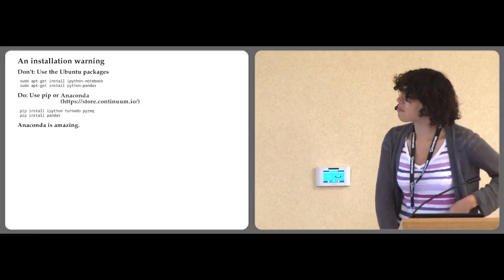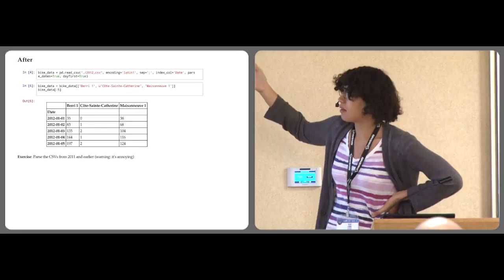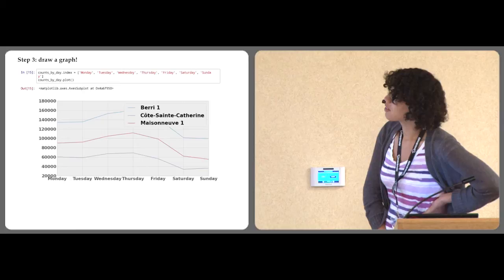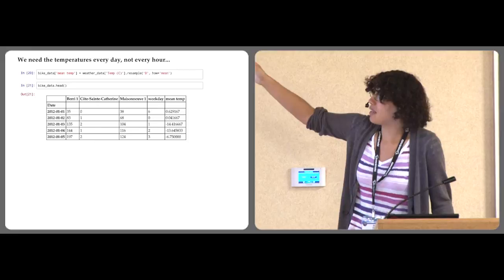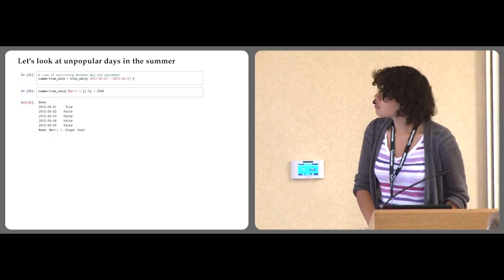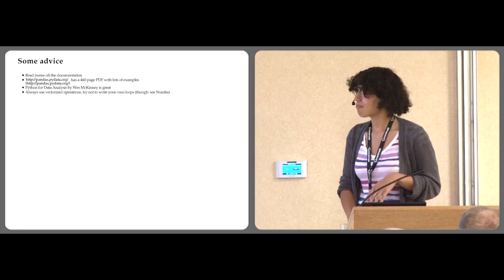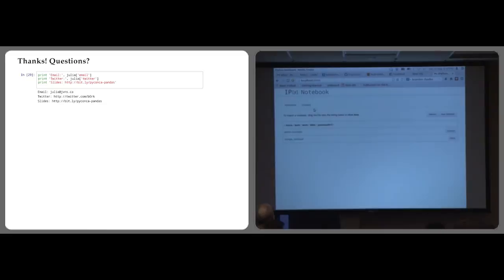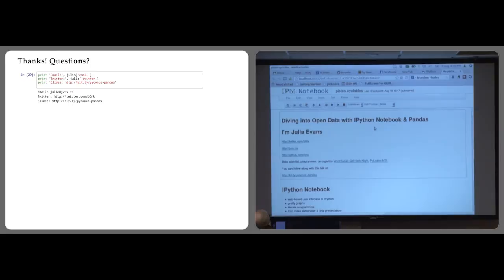Diving into Open Data with IPython Notebook & pandas - Julia Evans